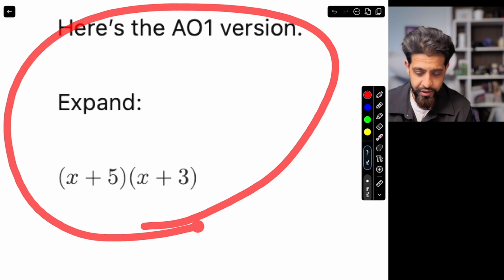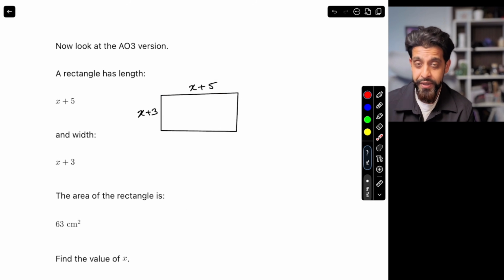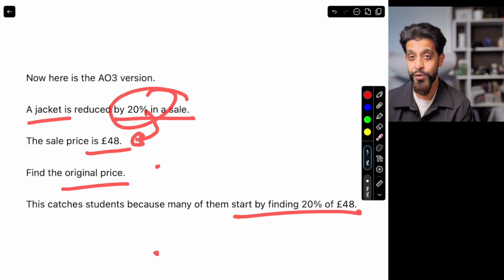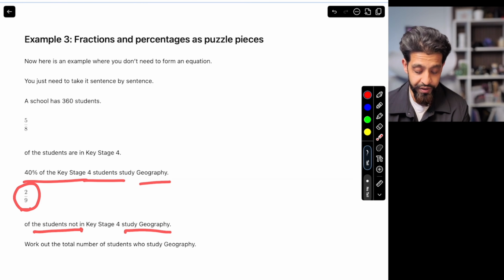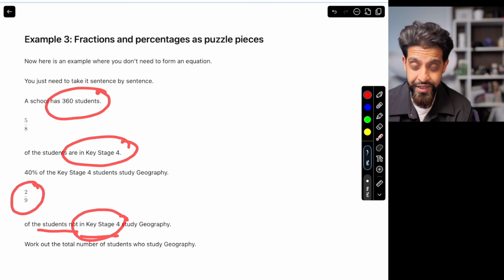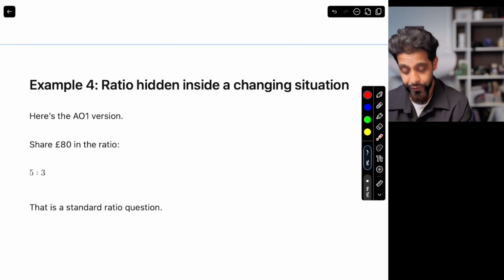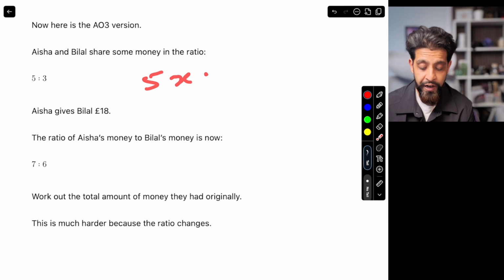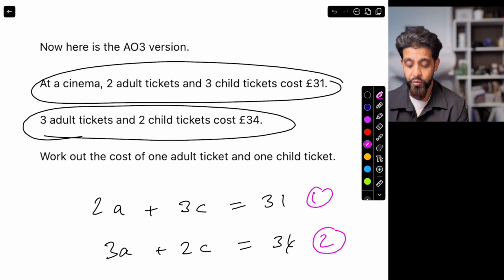Why You Freeze on GCSE Maths Exam Question — And How to Fix It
Do you get stuck on GCSE Maths worded questions, even when you know the topic?

In this video, I explain why so many students struggle with longer exam questions and AO3 problem-solving marks. The issue is not always that students don’t know the maths — it’s that the maths is hidden inside a worded problem, diagram, ratio change, percentage question or real-life situation.

I’ll show you how simple GCSE Maths skills like expanding brackets, reverse percentages, ratio, Pythagoras and simultaneous equations can appear in harder exam-style questions.

You’ll learn how to:

✅ Spot the hidden topic in worded GCSE Maths questions
✅ Break questions down sentence by sentence
✅ Understand the difference between AO1 and AO3
✅ Stop panicking when the method is not obvious
✅ Build the problem-solving skills needed for higher marks

This video is useful for Year 10 and Year 11 students preparing for GCSE Maths, especially those aiming to move from Grade 5 to 6, Grade 6 to 7, or pushing towards Grade 8/9.

Remember:
AO1 gets you started.
AO3 is where the higher marks are.